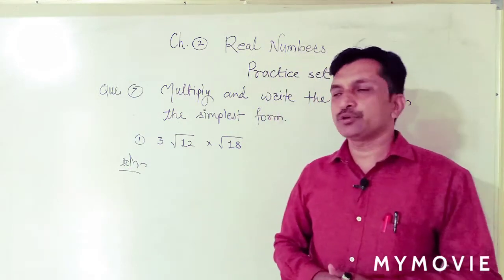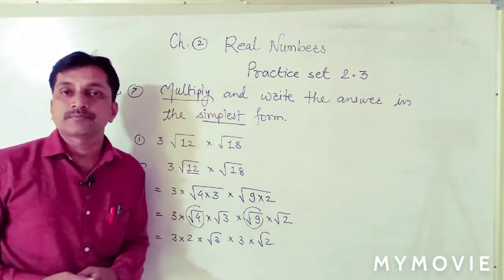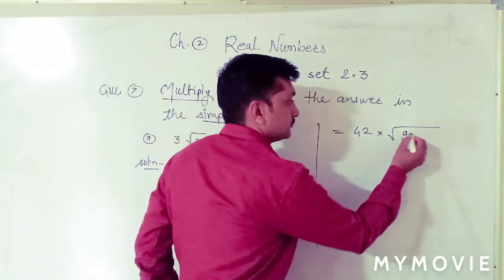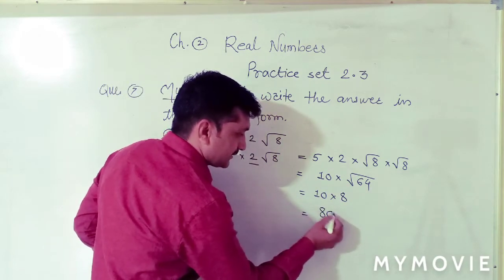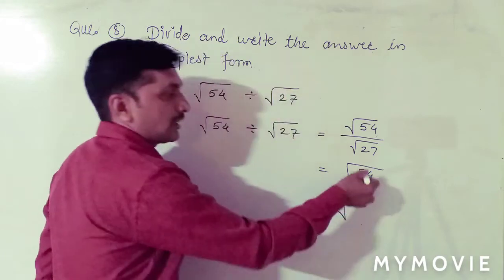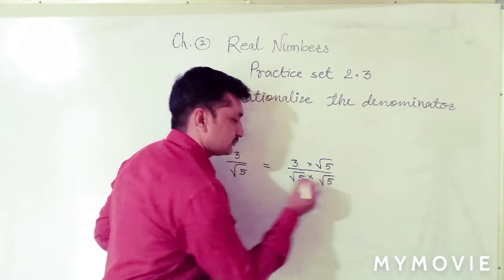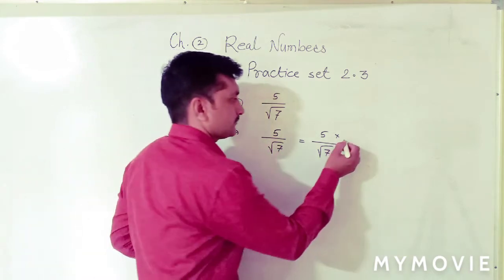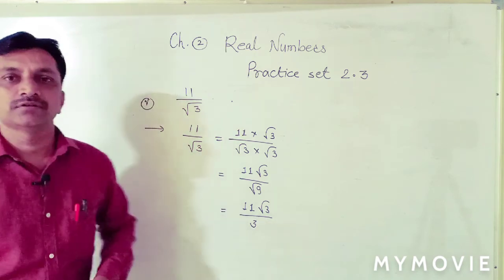STD 9 Math's1 Ch.2 Real Numbers Practice set 2.3 Question No.7, 8 , 9